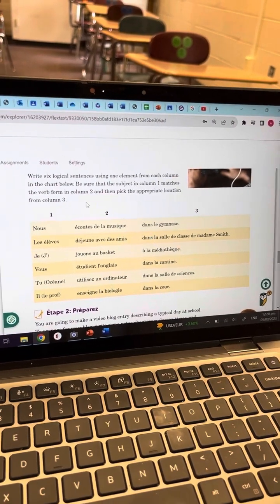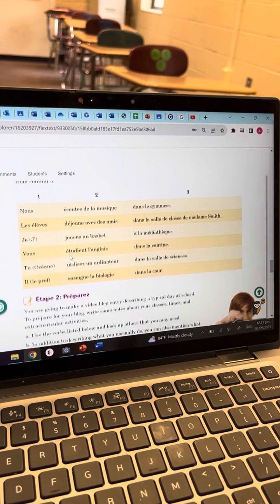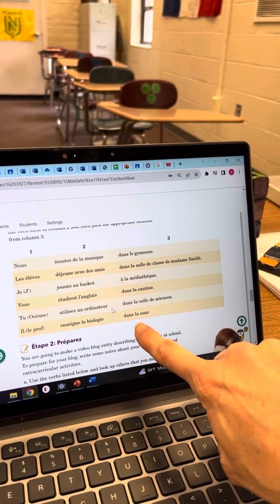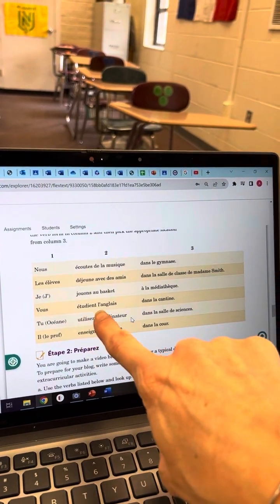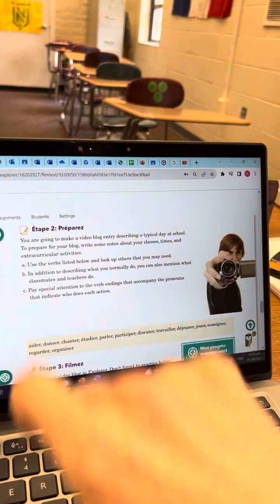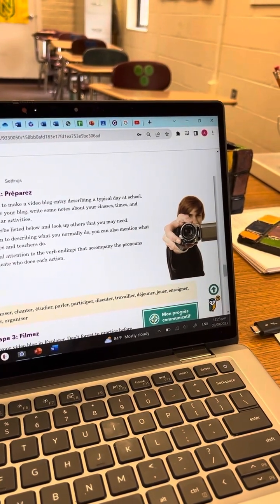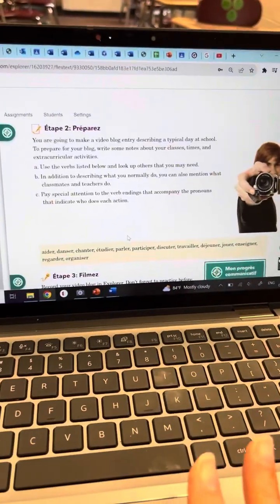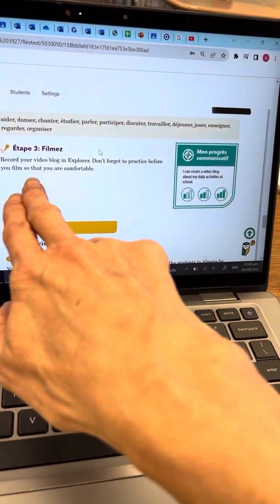French 2 instructions for Sept 7th